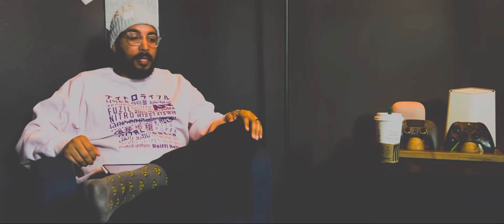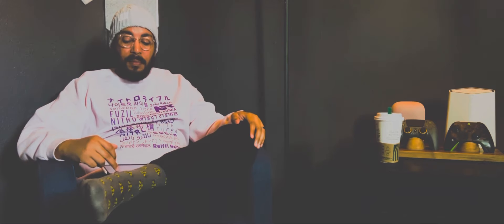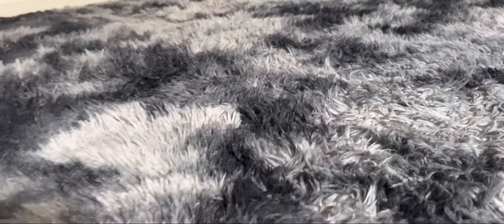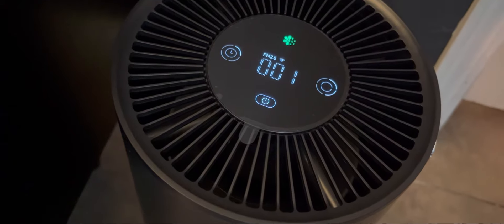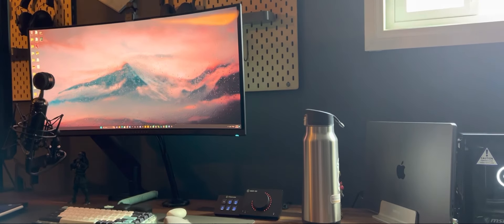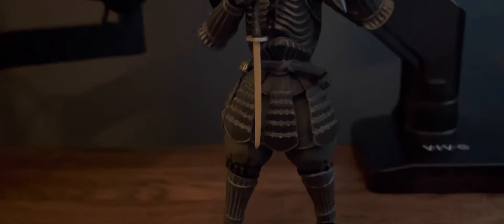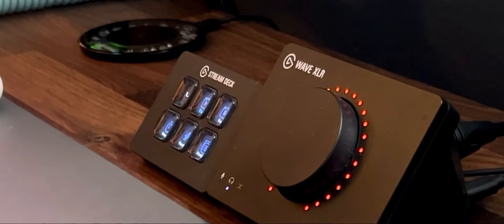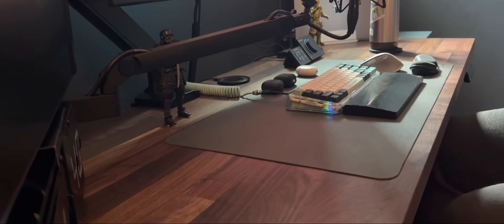My first Creative Space!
Welcome to my new small home office - 2023 tour video!  This is my work from home setup as well as my creative space for making video and photo content plus streaming gameplay. My first home office is amazing to me and I'm very happy with the way it turned out. Please let me know in the comments' below if you have any questions about any of the items in my new home office as the links to everything will be further down in the description as well.

[ALL PRODUTCS IN VIDEO]:

- Furniture
     Armchair:

- Collectibles
     Shawdowtropper:

- Tech
     Smart Side Table:
     Smart Power Strip:
     Smart Lamp:
     Smart Ceiling Light:
     XBOX Controller:
     Speaker:
     Mesh Network:
     Air Purifier:
     Primary Monitor:
     Secondary Monitor:
     Webcam:
     Work Laptop:
     iPad:
     iPad Case:
     Microphone:
     Audio Mixer:
     Stream Interface:
     Key Caps:
     Mouse:
     USB Hub:
     Headset:
     Headphones 1:
     Headphones 2:
     Earbuds 1:
     Earbuds 2:
     Earbuds 3:

- Decor
     Posters:
     Rug:
     Sound Panels:
     Shelf:
     Peg Boards:
     Ped Board Hooks:
     Pad Board Storage 1:
     Peg Board Storage 2:
     Plant Holders:

• ARTIST - Sarah, The Illstrumentallist
• SONG - Sunset in the Maldives